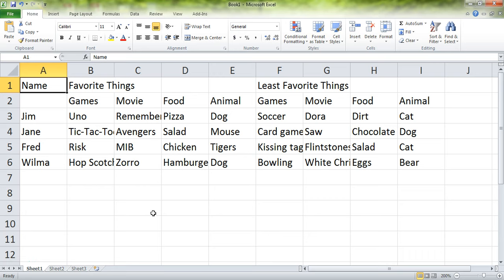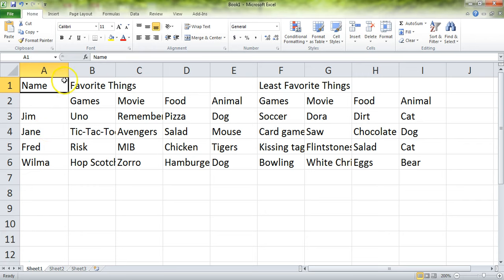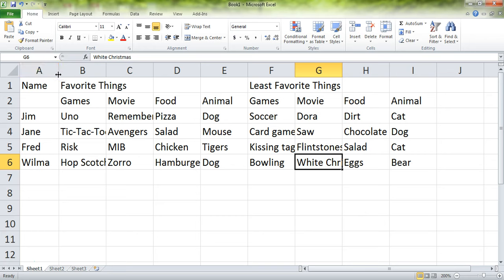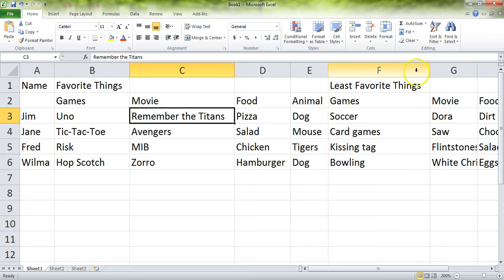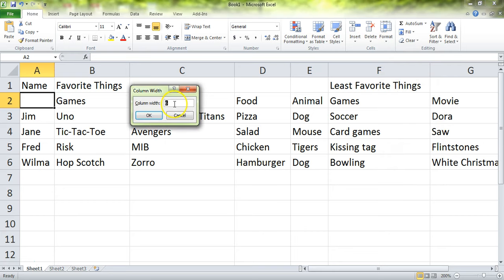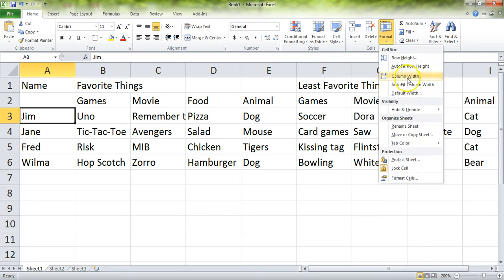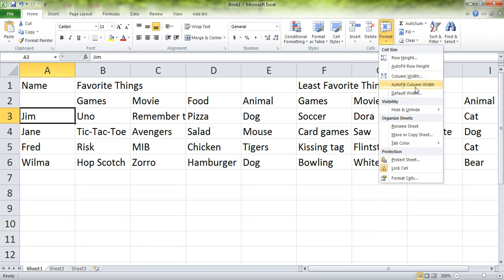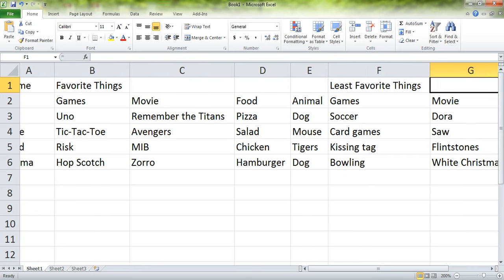Column Width Microsoft Excel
Adjusting column width is great for making spreadsheets more readable. Check out this short video to get some tips for adjusting column widths.